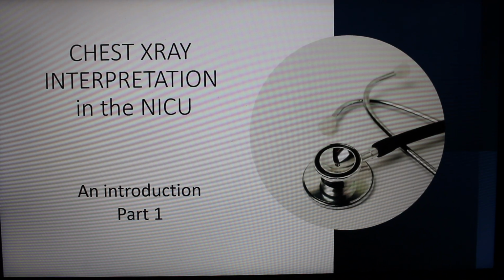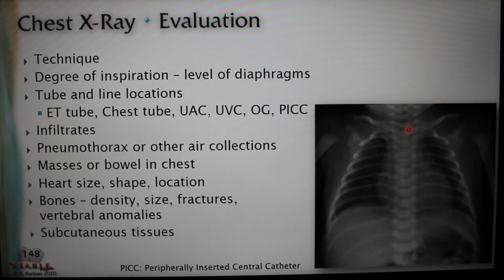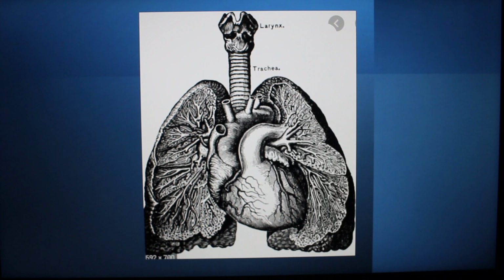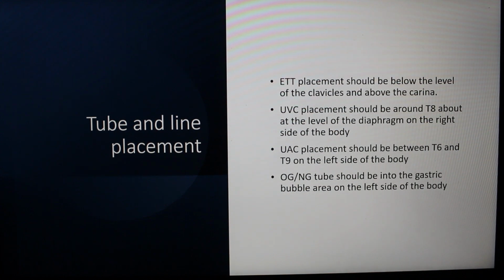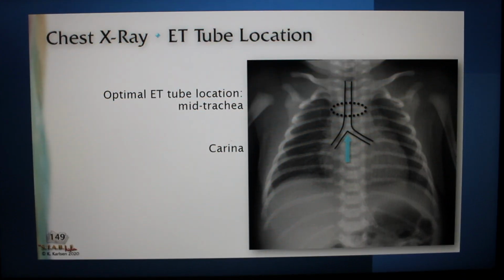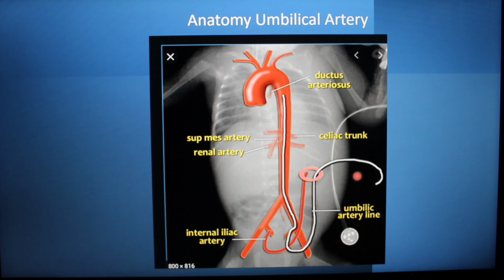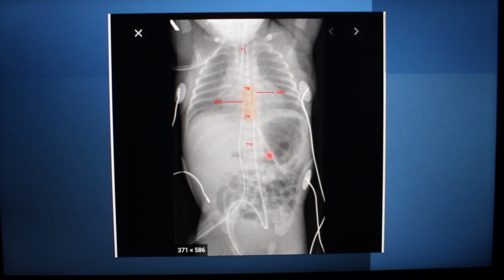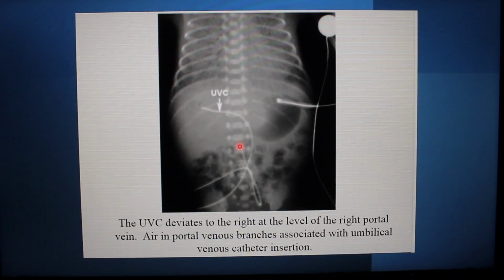Chest Xrays (Part1)